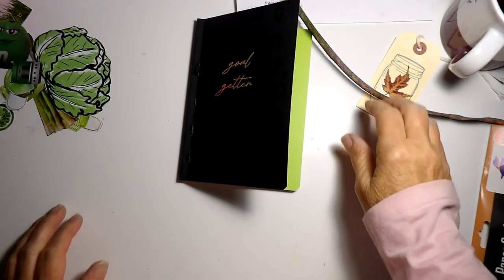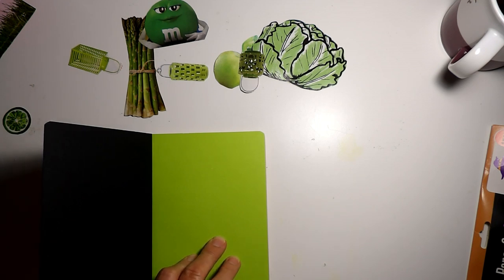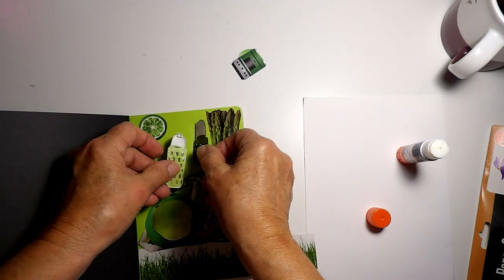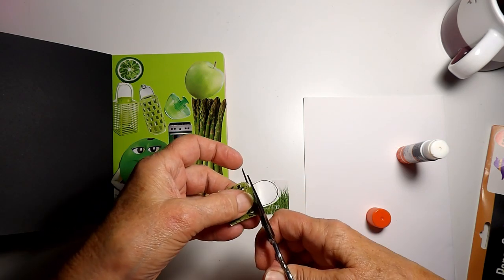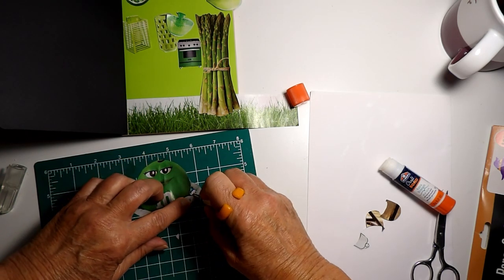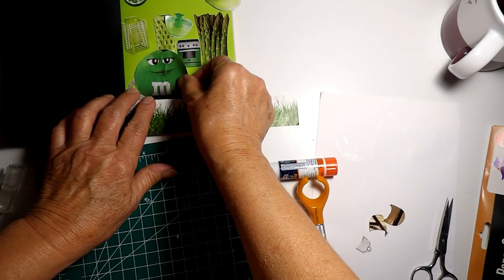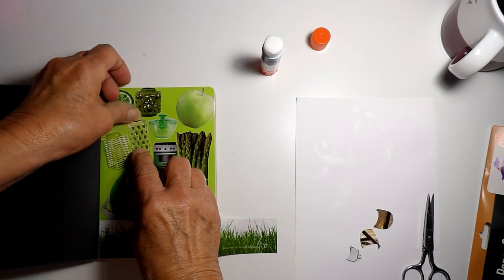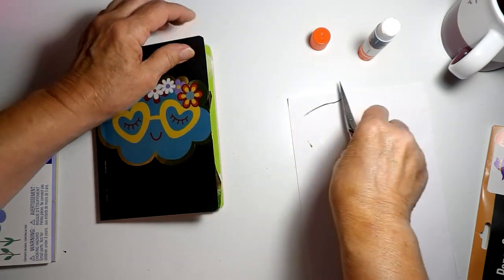My New Color GlueBook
Welcome friends! Thanks for taking the time to watch my video!
I used to be a home birthing, homeschooling crunchy mom of 9. Now, I'm a not so crunchy grandma/ Nana Banana who loves nature, native plants, cottage core, tea parties with my kids and grandkids, and creating collages an one-of-a kind junk journals, sketchbooks, and notebooks!  While you'll catch me working on my journals on this channel, you'll most likely find gardening and nature videos, shopping hauls, simple DIY home projects, and everyday activities as well!!